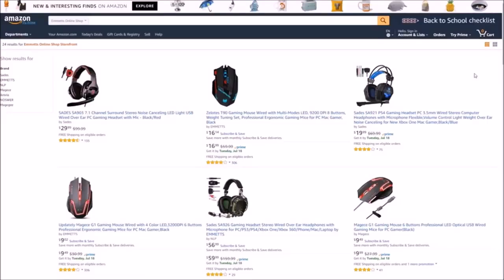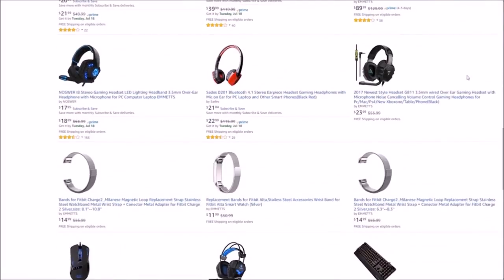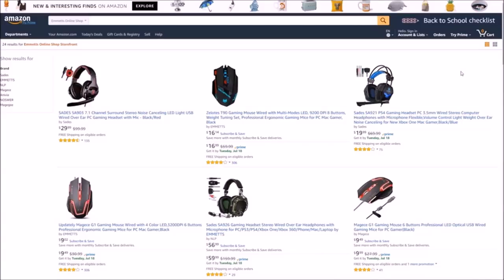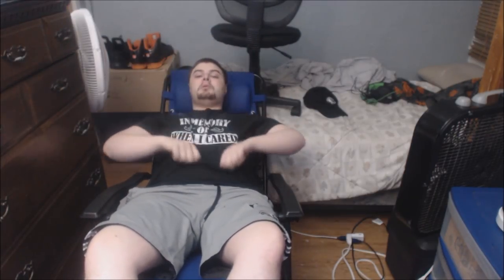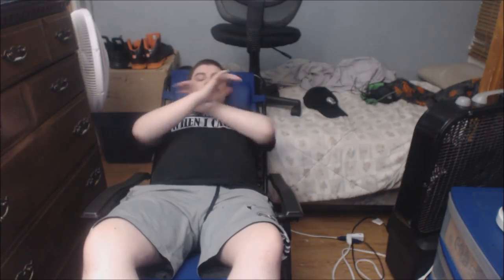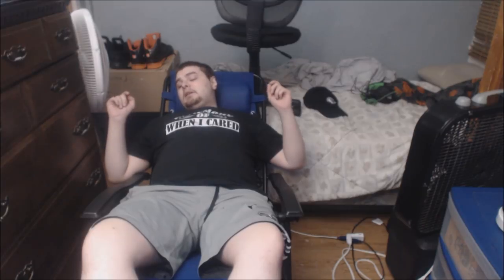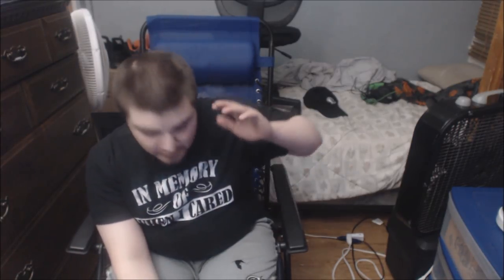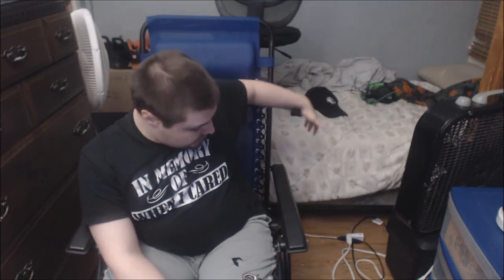EMMETTS Ourdoor Zero Gravity Lounge Chair with Pillow Review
Check out Emmetts Online Shop Storefront on amazon